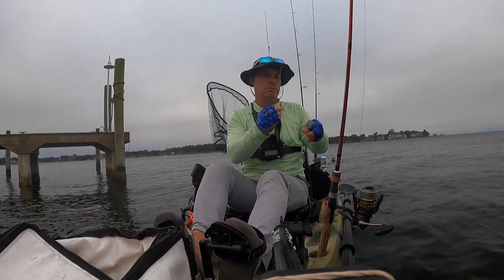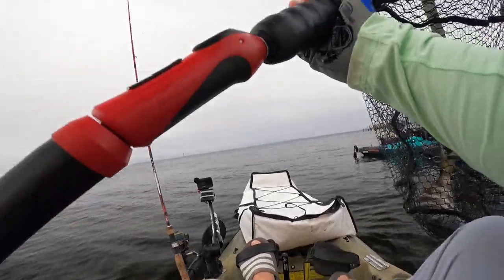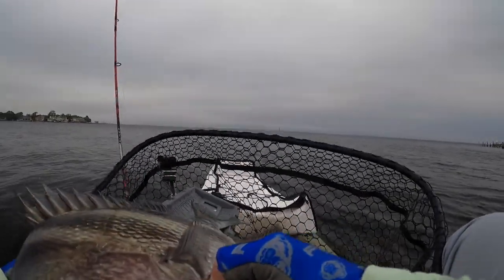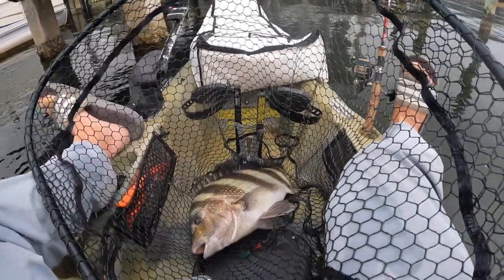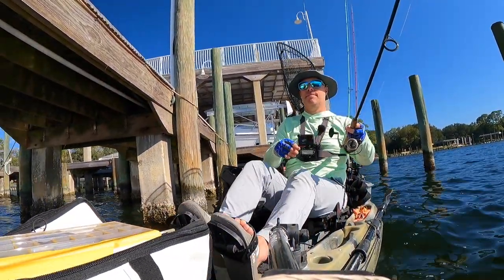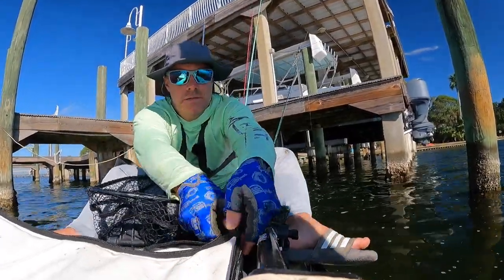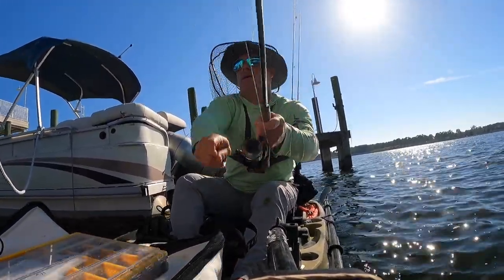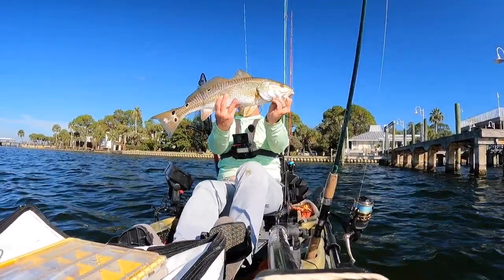Fishing a TOP SECRET SHEEPSHEAD Spot with a not so Secret Bait!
Jack and I fish a sheepshead spot i discovered by accident. It was a pretty good day but a long one. I hope you enjoy the video and tight lines everyone.